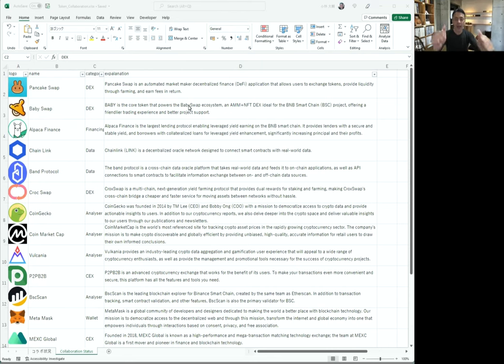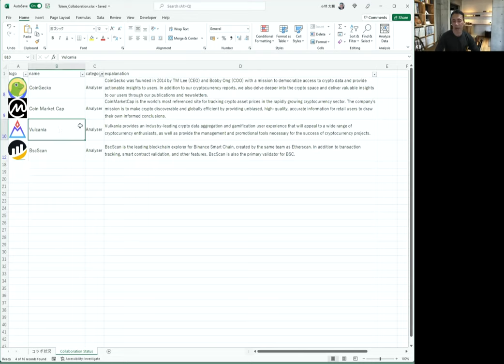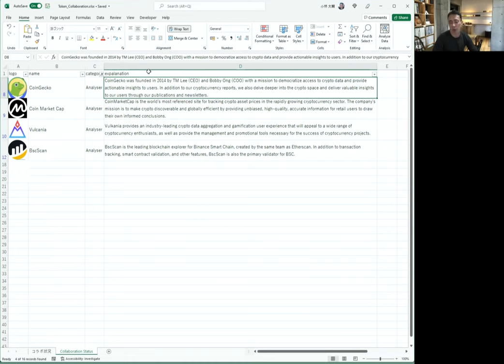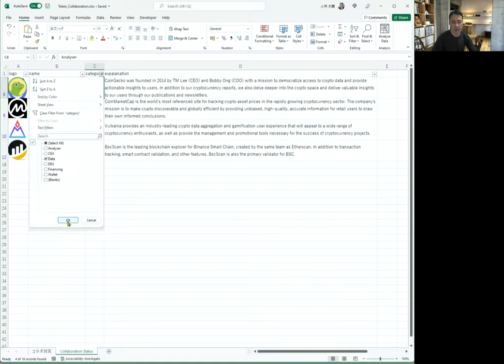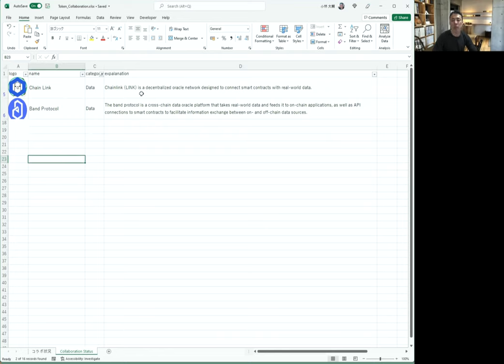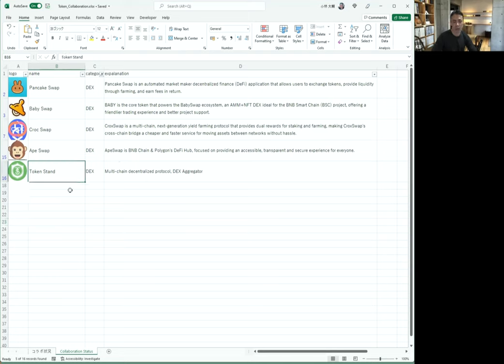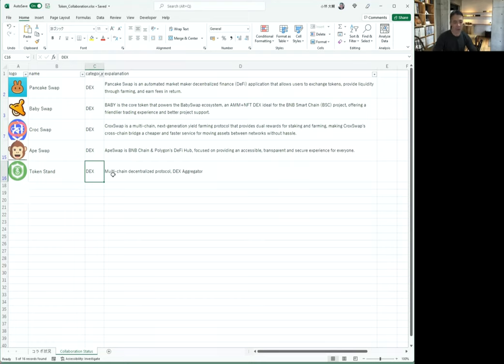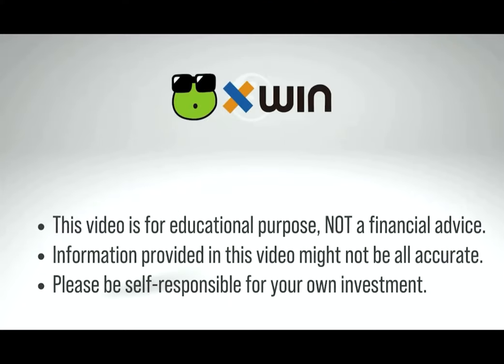EN [KB Short Series] Collaborative partnership | xWIN Crypto TV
xWIN is a management platform that makes it easy to invest in crypto assets.
Designed and developed by a former BlackRock fund manager, it makes it easy to invest in a diversified portfolio of crypto assets.
Yield farming with pancakeswap is also made easy with just BNB instead of manually creating LP tokens.

The xWIN Group is working on various projects to expand the XWIN economic sphere around the world, aiming to integrate crypto assets with the real world, and we will report our activities on our youtube channel.

Contract address of xWIN token
0xd88ca08d8eec1e9e09562213ae83a7853ebb5d28

Articles from xWIN users
What kind of company is xWIN Finance? How to buy $XWIN explained.

[xWIN] Leave it to the professionals to manage your virtual currency? I'll explain how to further increase your XWIN!

How to buy xWIN with P2pB2b for less than the price of BTC.

[DeFi] How to use xWIN, a crypto asset management platform

Interview with Fumihiro Arasawa, Co-Founder of xWIN (Part 1) - How did we start the BSC-based DeFi service?